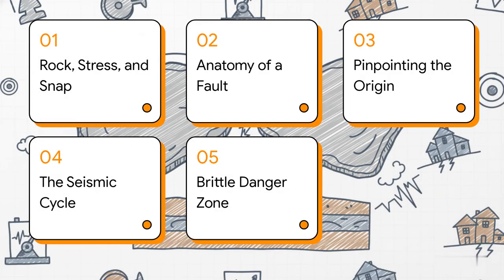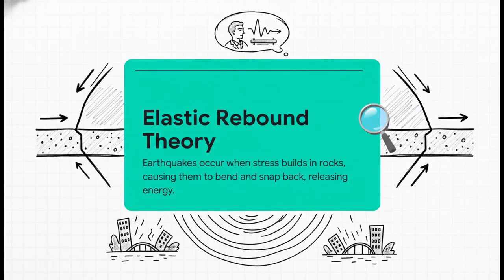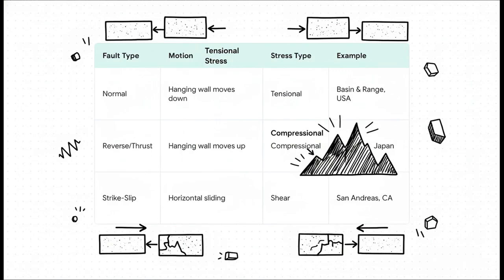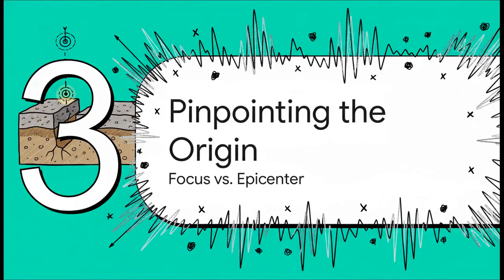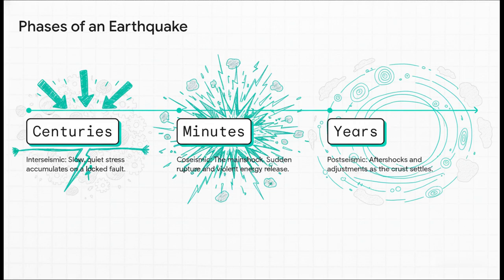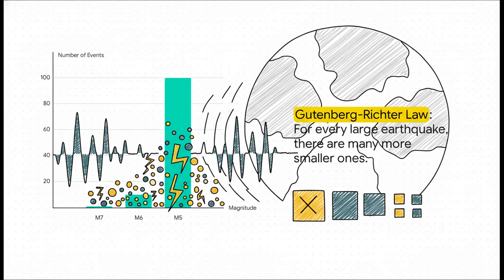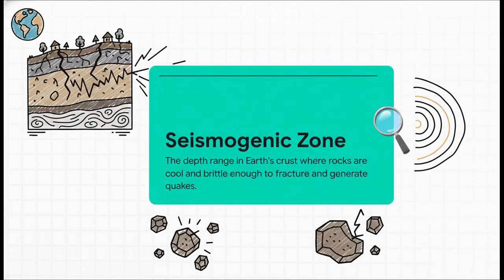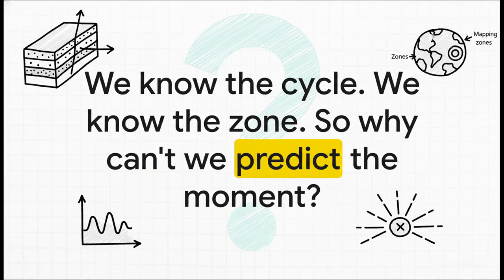دورة علم الزلازل | المستوى 3 - خطوط الصدع، والارتداد المرن، وفيزياء الزلازل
أهلاً بكم في برنامج مراقبة الأرض 🌍
افهم كوكبنا

🎓 الدورة الأولى: أساسيات علم الزلازل
📘 المستوى الثالث - خطوط الصدع وفيزياء التصدع

في هذا المستوى، ستتعرف على الفيزياء الكامنة وراء نشأة الزلازل، بما في ذلك كيفية تراكم الإجهاد في الصخور، وأسباب تصدع الصدوع، وكيفية انطلاق الطاقة الزلزالية.

🔍 المواضيع التي يتم تغطيتها:

- ما هو الزلزال؟

- نظرية الإجهاد والانفعال والارتداد المرن
- أنواع الصدوع (عادية، عكسية، انزلاقية)

- البؤرة مقابل المركز السطحي
- الدورة الزلزالية ومراحل الزلزال
- المنطقة المولدة للزلازل وسلوك القشرة الأرضية

🌍 صُممت هذه الدورة لتوفير فهم علمي معمق للزلازل باستخدام أمثلة واقعية، ومحاكاة، ومفاهيم جيوفيزيائية حديثة.

●️ ... إيرث سينتينل ليرن ساينس الزلازل تكتونيات الصفائح الجيوفيزياء التعلم عبر الإنترنت التعلم بالذكاء الاصطناعي